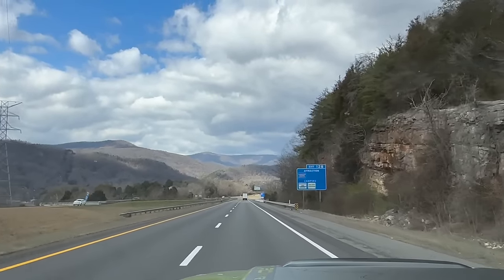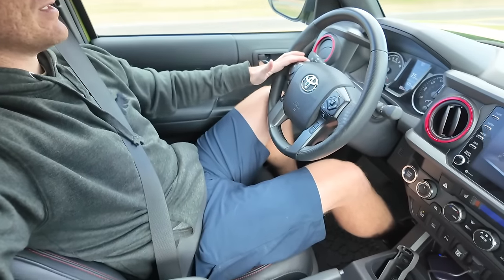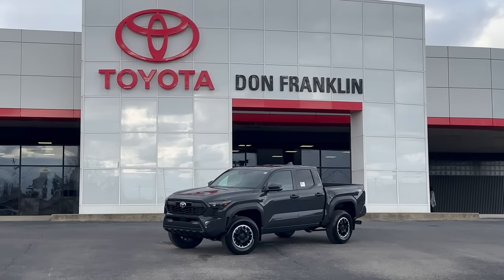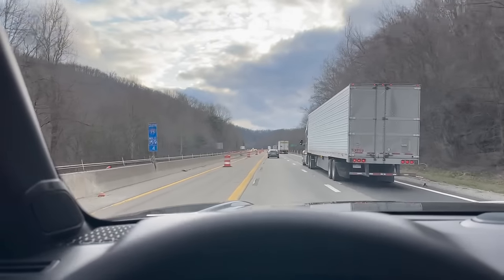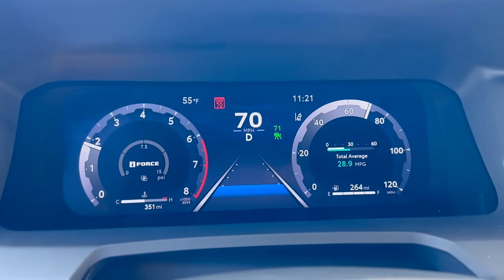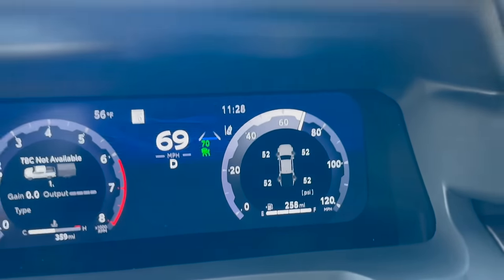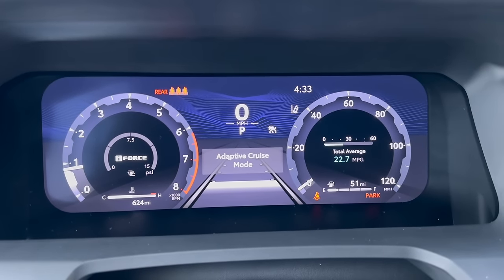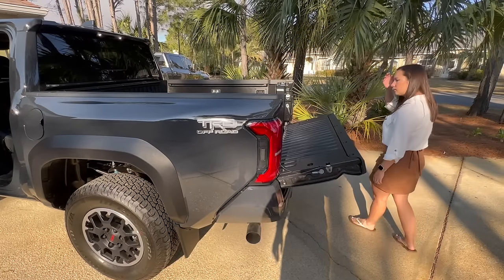I Bought A New 2024 Toyota Tacoma & Road Trip 600 Miles With It!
Huge shout to Don Franklin Toyota of Corbin, Kentucky for working with me on my new 2024 Toyota Tacoma TRD Off-Road. I am super excited about this one guys. Enjoy my full road trip video of the 4th Gen Tacoma!

00:00 Introduction
00:31 3rd Gen Tacoma MPG
01:13 Carlinkit Review
03:12 3rd Gen Tacoma Driving Comfort
04:19 4th Gen Tacoma Reveal
07:15 MPG Reset & Road Trip Start
08:30 No More Gear Hunting!
09:31 Road Trip Day 2 Start
10:39 First Tank Fill Up
11:20 First Tacoma Test!
12:10 Back On The Road
12:46 First "Issue" With The Truck
15:07 4th Gen Tacoma TPMS
16:26 Back On The Road
17:11 4th Gen Tacoma Driving Impressions
18:52 Bri's First Impressions